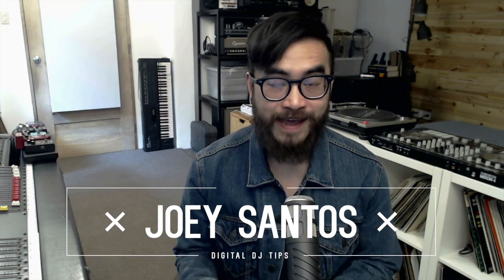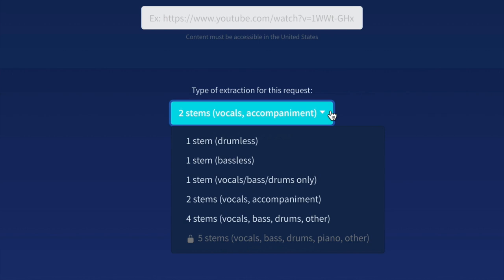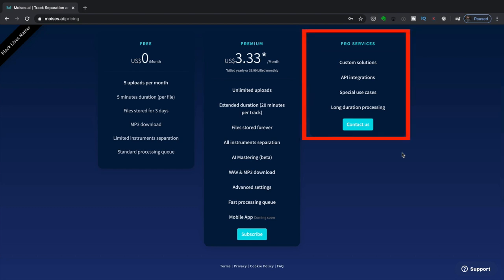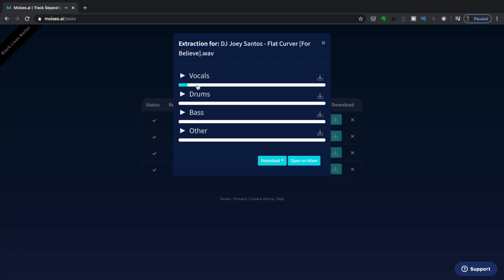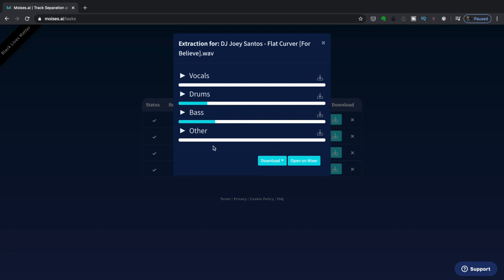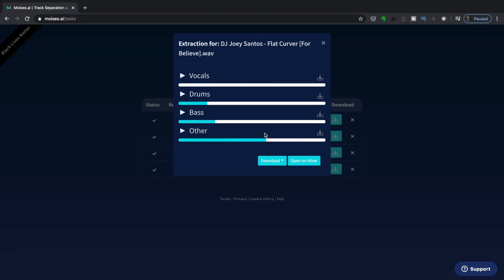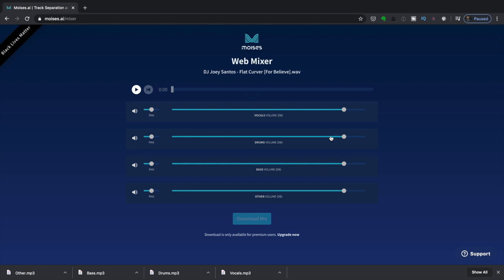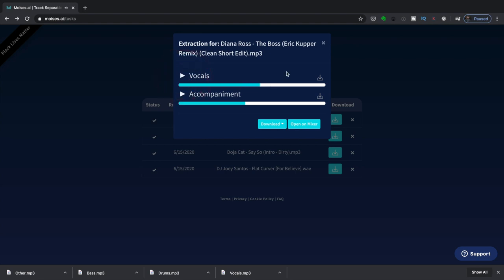Moises Stems Creator Review - Make FREE DJ Acapellas, Instrumentals...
Moises is an online service that lets you extract vocals, drums, basslines, and other elements from a song. The way it works is you upload a song file to it, and then an AI algorithm analyses it and splits it into up to four tracks, called "stems". These stems contain the elements of a tune which you can then chop up, sample, and remix as you like - We check it out in this video talkthrough.